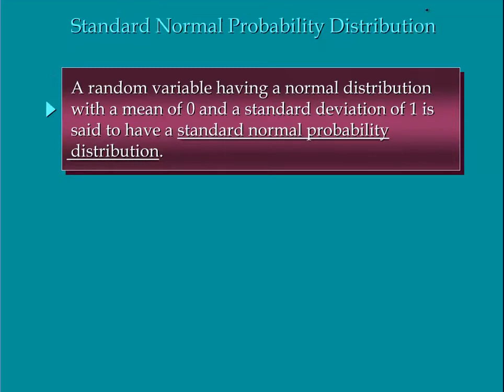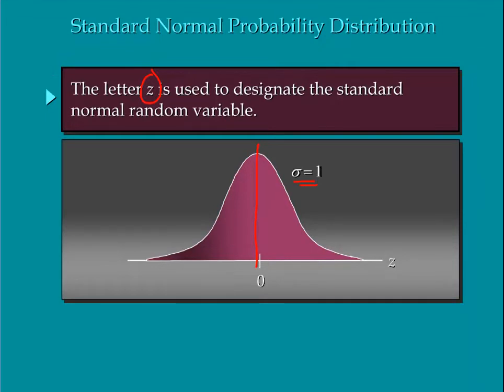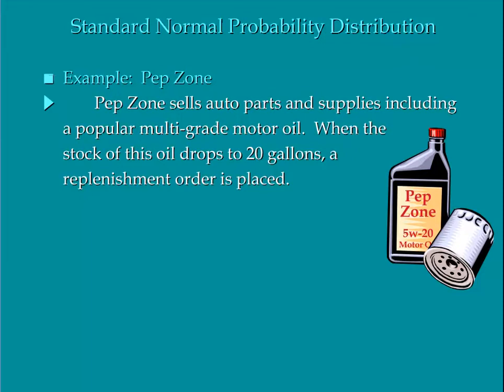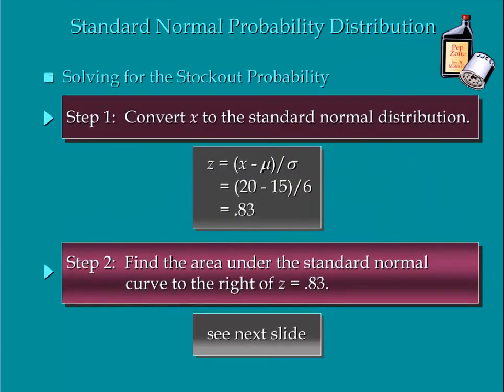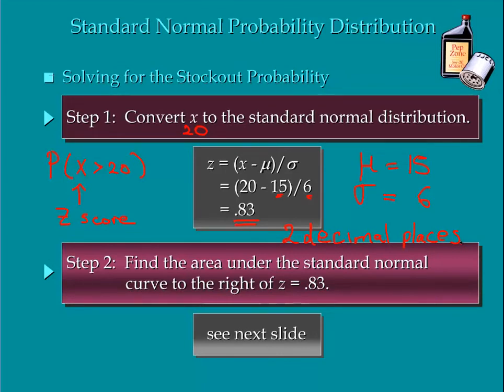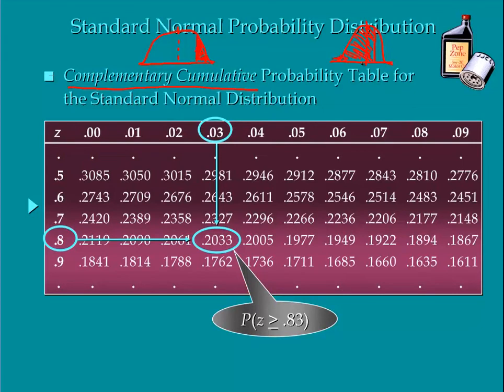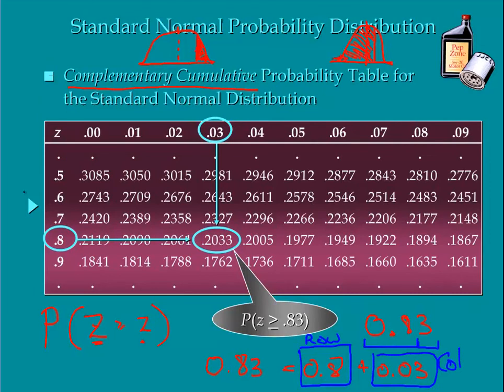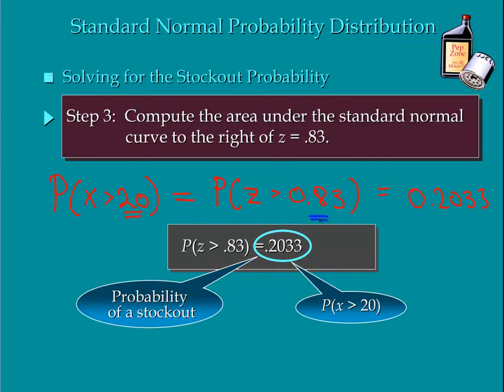Normal Distribution - Part 2